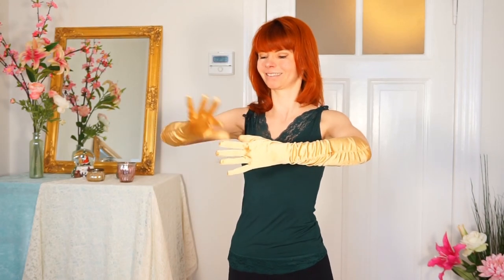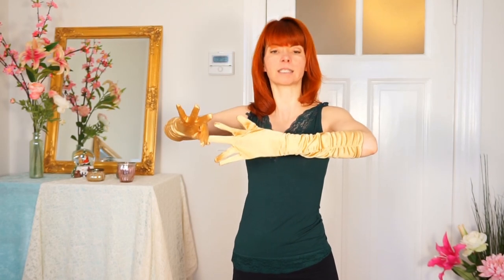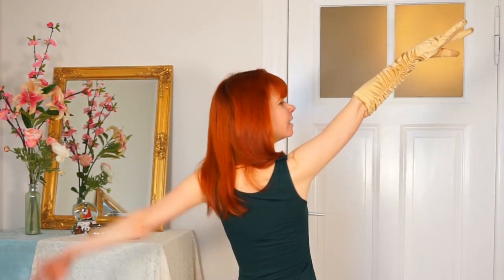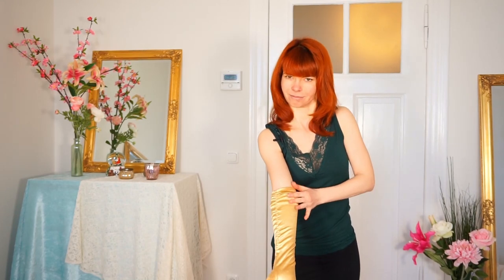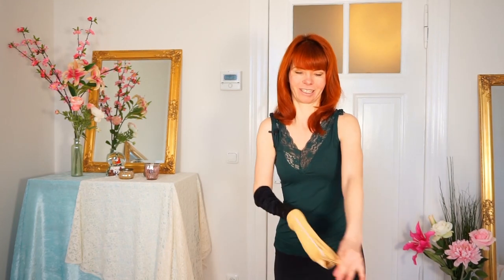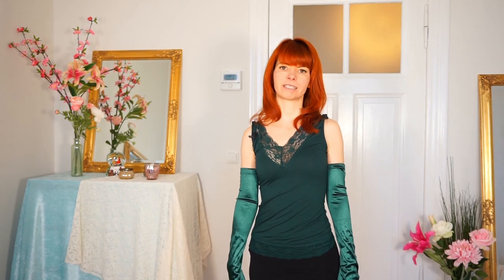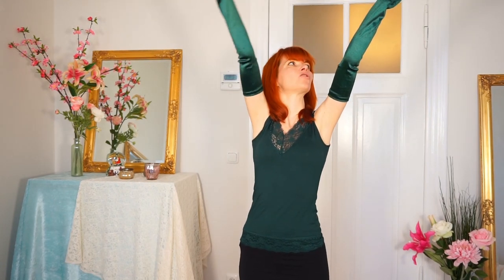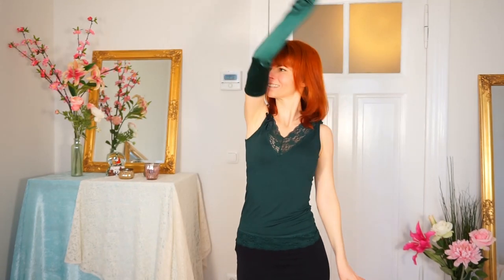5 ways of GLOVE PEEL - Simple Burlesque moves for beginners - Burlesque Dance Tutorial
In this video you will learn 5 simple ways of a GLOVE PEEL.

I will reveal the secrets of a shimmy; show you how to stocking peel in a sensual way and how to dance with a luxirious feather boa.
The goal of my channel is making you feel beautiful and finding your inner feminity & sensuality by discovering your inner and outer beauty.

GoldMinka